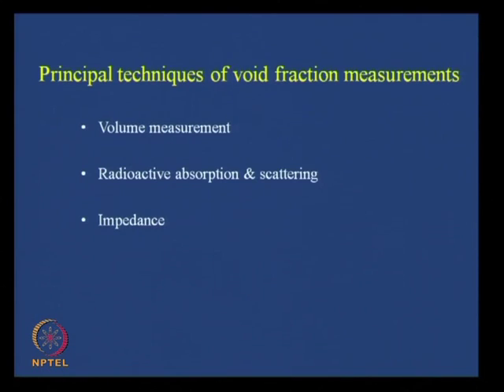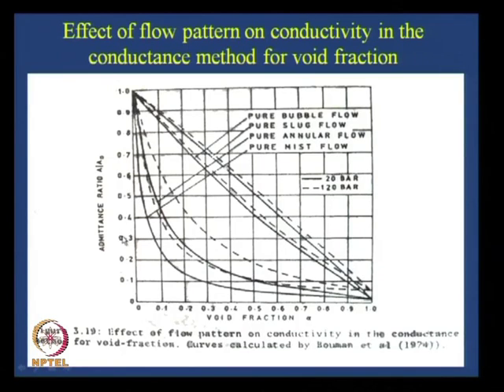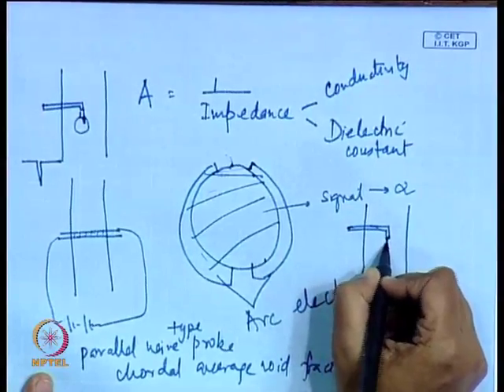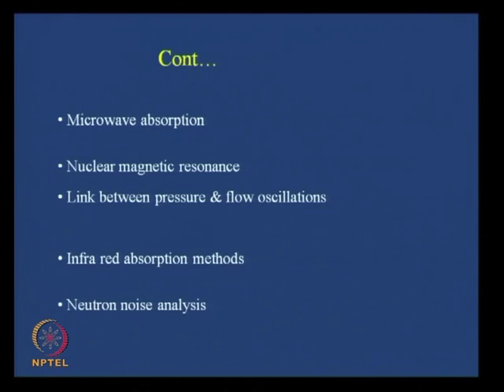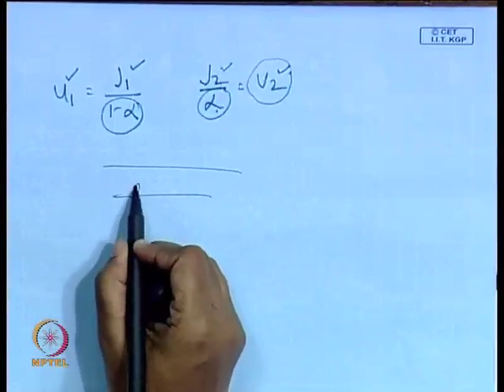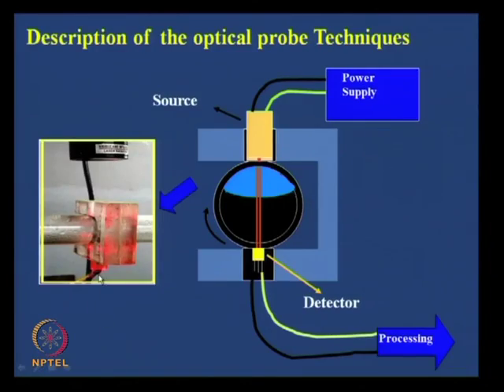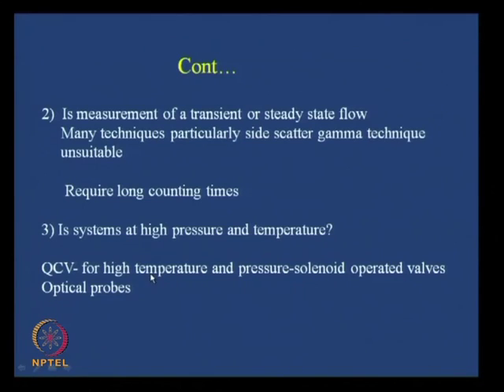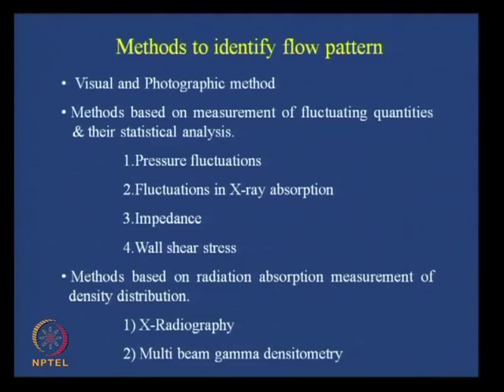Mod-22 Lec-39 Measurement Techniques for Two Phase flow Parameters